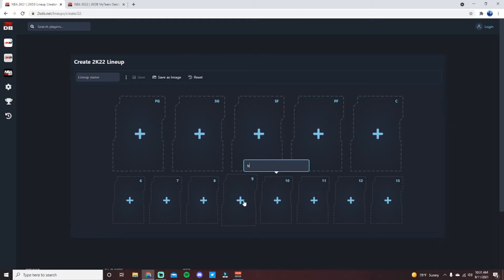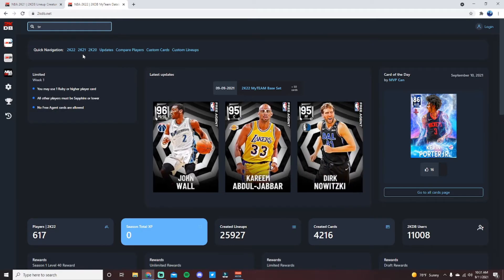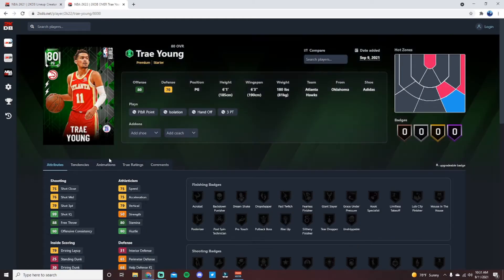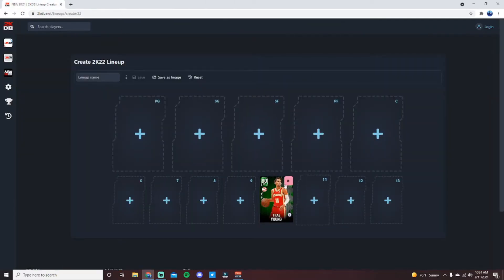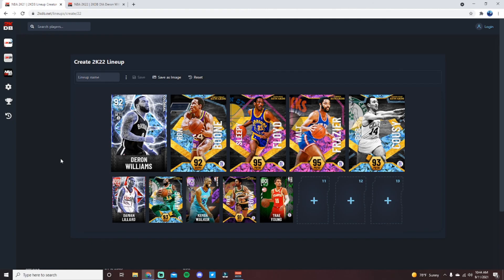RANKING THE TOP 10 BEST POINT GUARDS IN NBA 2K22 MyTEAM!!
In this video I ranked the top 10 Point Guards in NBA 2K22 MyTeam! There are a lot of great PGs in the game even here in the first week, including great players like Diamond Deron Williams, Diamond Kyrie Irving, and Ruby Damian Lillard! If you enjoy this video please make sure to leave it a like and a comment and most importantly make sure to hit the subscribe button to help me grow towards 2500 subscribers on the channel!

If you enjoy NBA 2K22 MyTeam content make sure to check out other great content creators such as TyDeBo, DBG, HTB, DenverStruck, JD Crossover, Jay Canada, ImJustIsaac, 3PointSha, and many more!